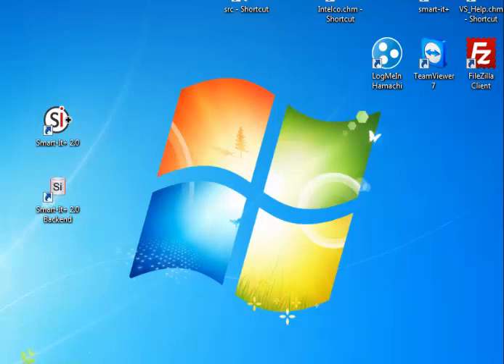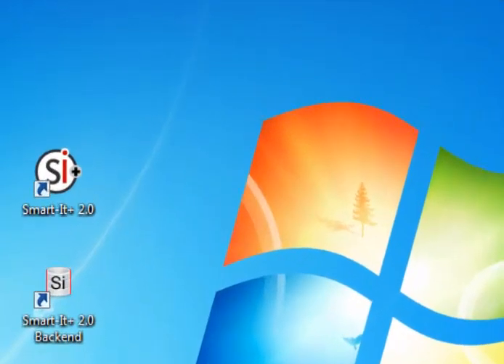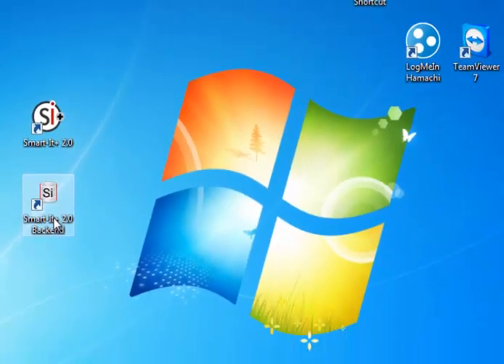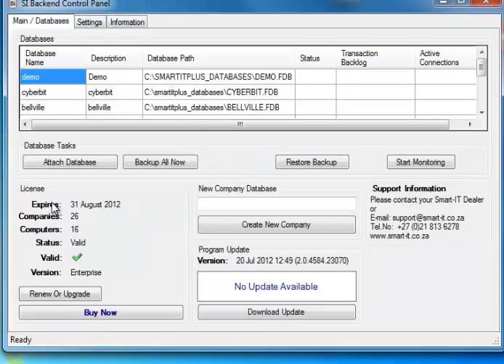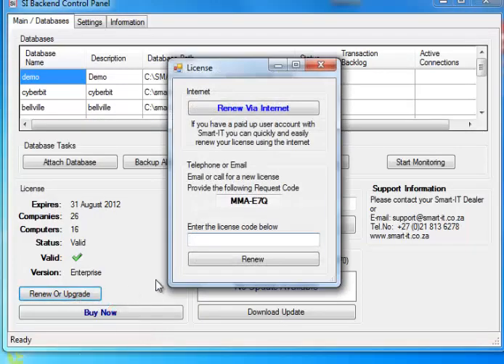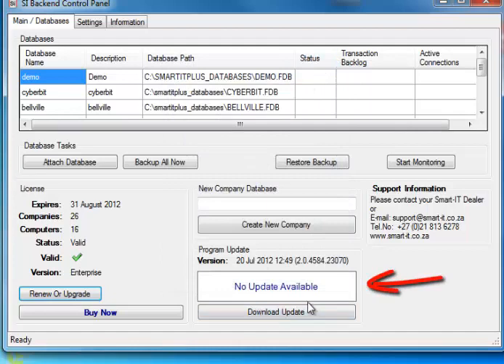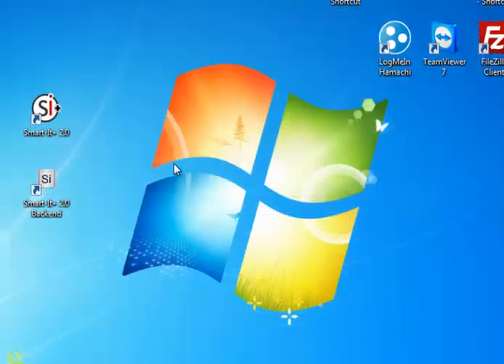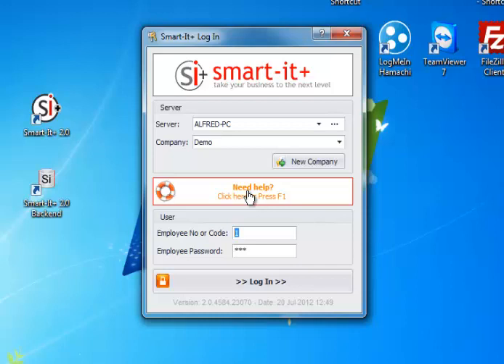Update and License Renewal in SI+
How to update Smart-It Accounting and renewing your license.